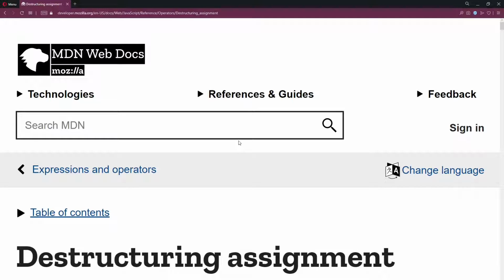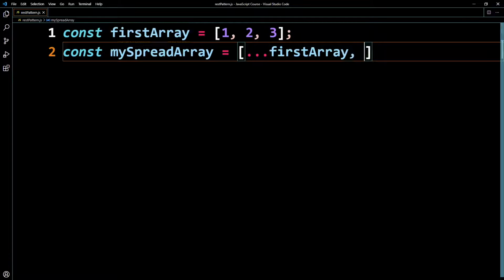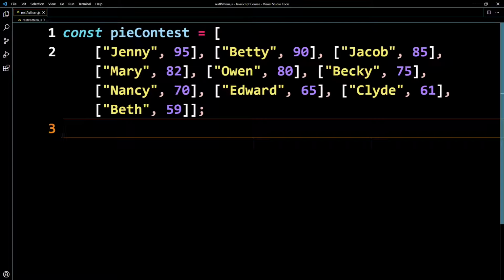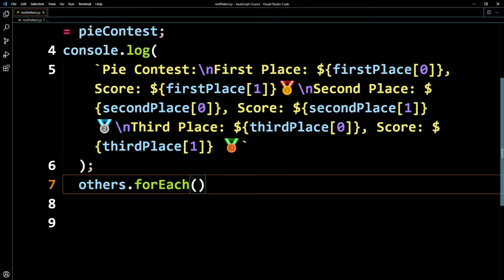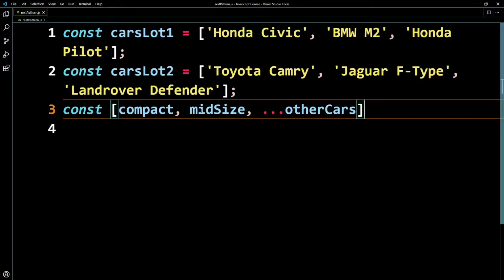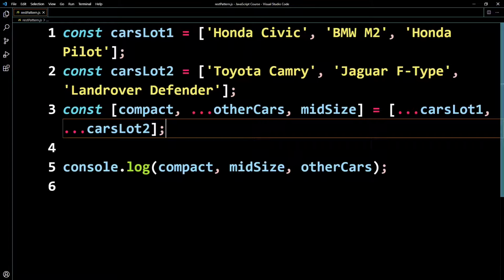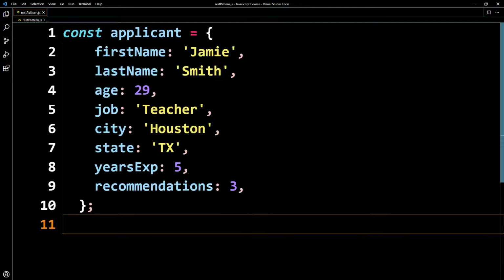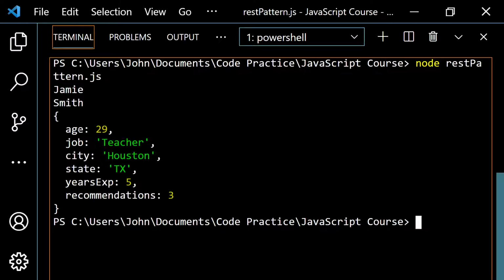JavaScript for Beginners #62 Rest Pattern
Here, we will learn about the rest pattern in JavaScript. The rest pattern allows us to condense multiple values separated by commas to a single array. This is the opposite of the spread operator, which allows us to expand an array into its individual elements. Additionally, we will see that we can also use this rest pattern with objects in a similar way.

 0:00 MDN rest pattern
1:25 Revisiting the spread operator
2:52 Using the rest pattern
4:35 Using the rest pattern with nested arrays
8:13 Using the rest pattern with the spread operator
13:31 Using the rest pattern with objects

Second Example:
const pieContest = [

console.log(`Pie Contest:\nFirst Place: ${firstPlace[0]}, Score: ${firstPlace[1]}🥇\nSecond Place: ${secondPlace[0]}, Score: ${secondPlace[1]}🥈\nThird Place: ${thirdPlace[0]}, Score: ${thirdPlace[1]} 🥉`);
Third Example:
const carsLot1 = ['Honda Civic', 'BMW M2', 'Honda Pilot'];
const carsLot2 = ['Toyota Camry', 'Jaguar F-Type', 'Landrover Defender'];
Fourth Example:
const applicant = {
  firstName: "Jamie",
  lastName: "Smith",
  age: 29,
  job: "Teacher",
  city: "Houston",
  state: "TX",
  yearsExp: 5,
  recommendations: 3,